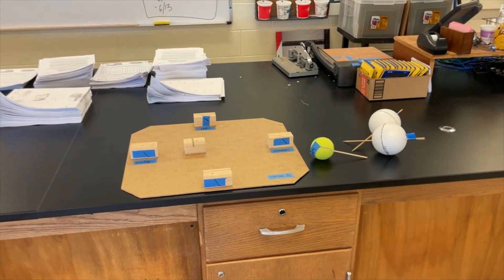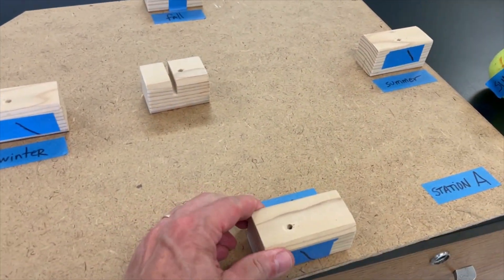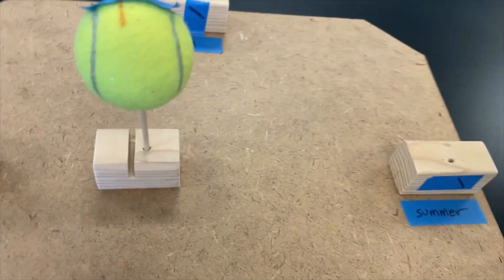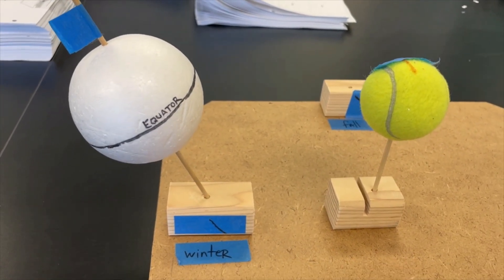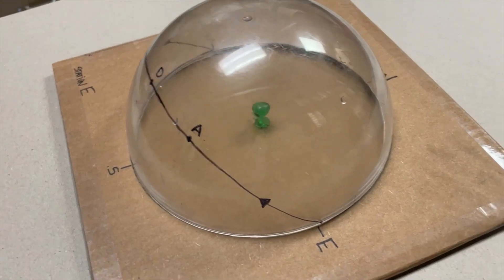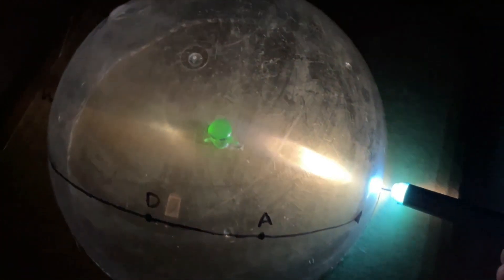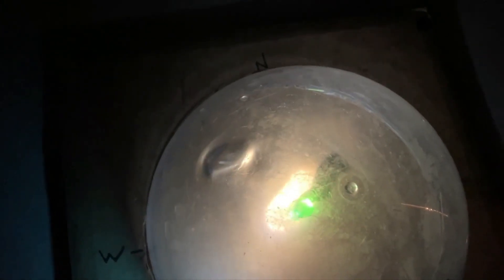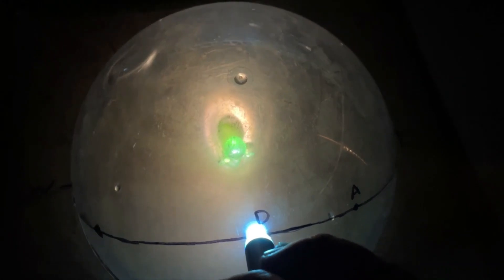Quick Tip: Seasons lab hands on manipulations